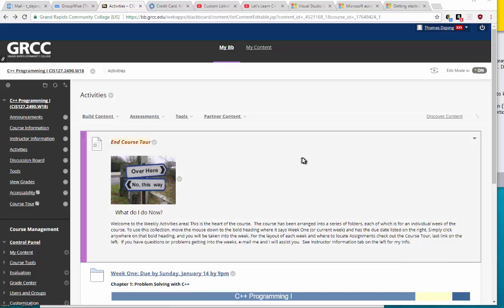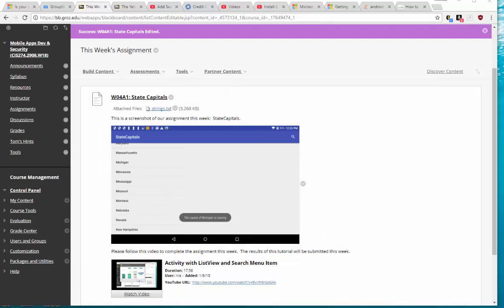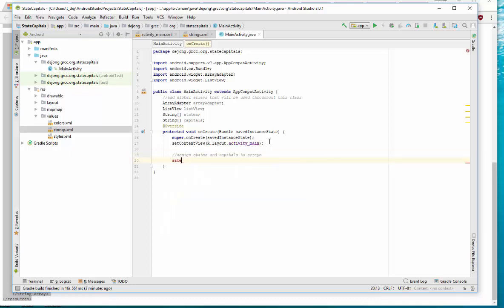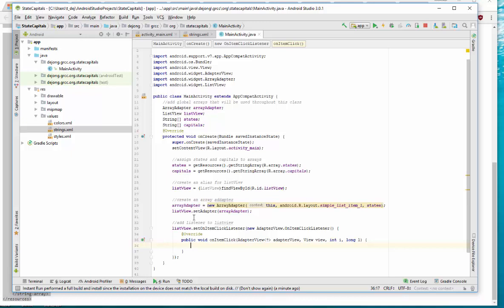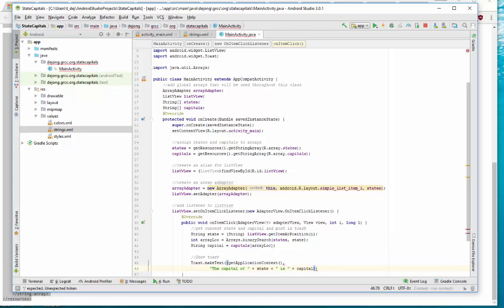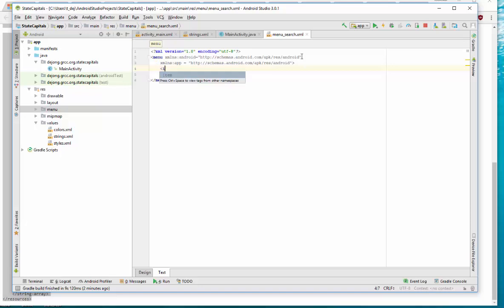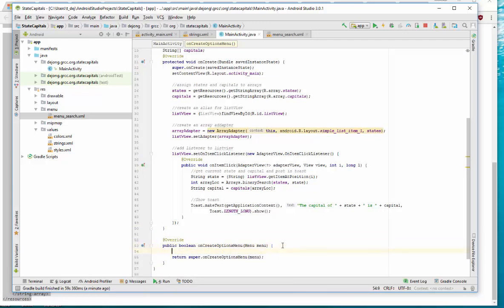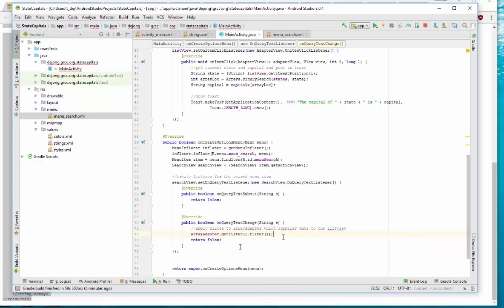CIS274 State Capitals